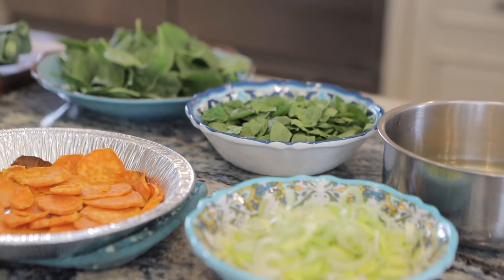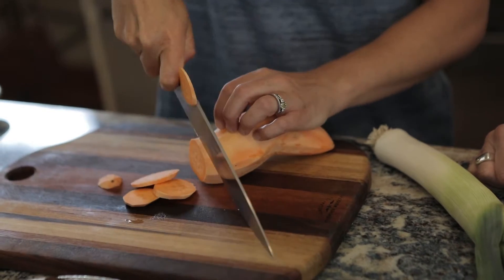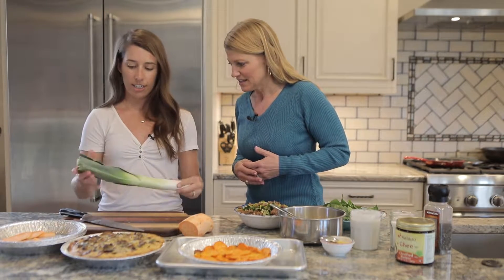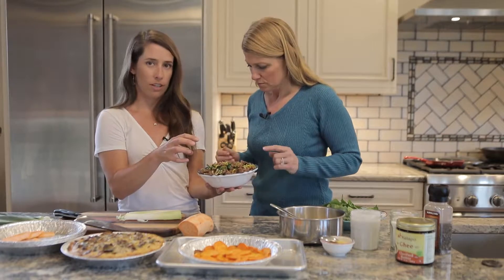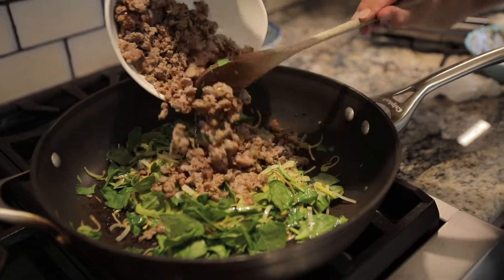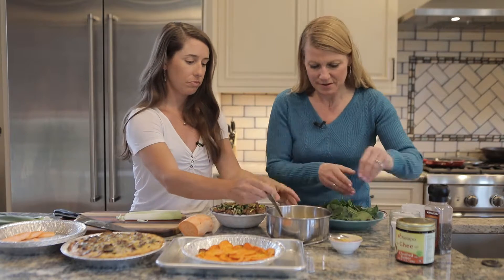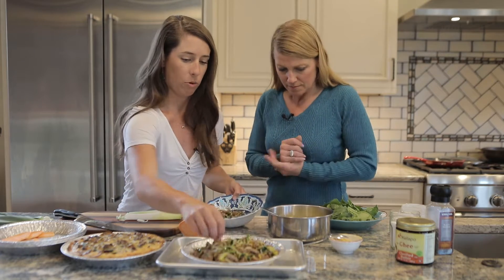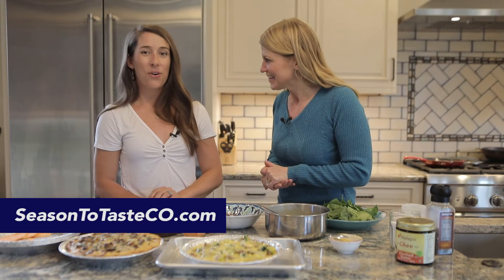Dine and Drink: Quiche for Camping with Ally Stephens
Original Date: May 9th, 2019

Original Key: kiQvkVOP